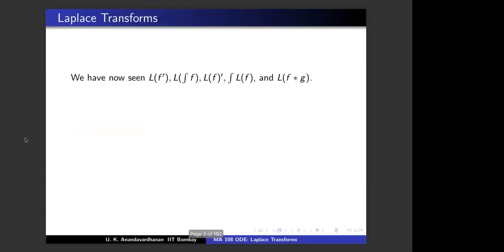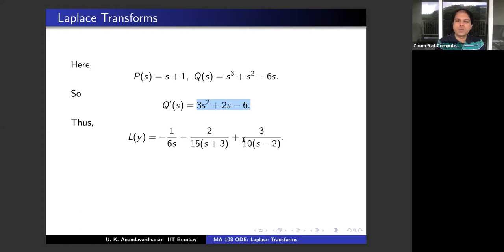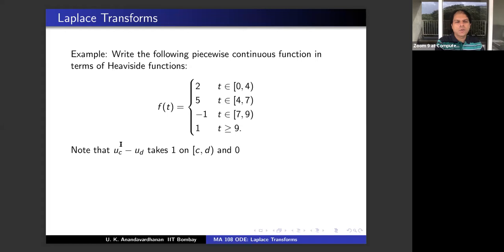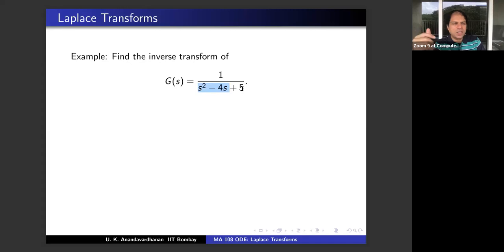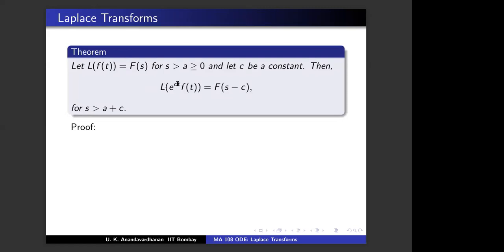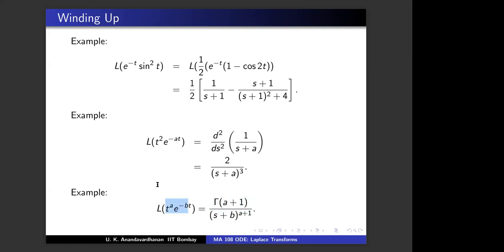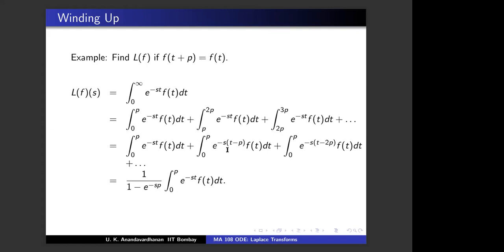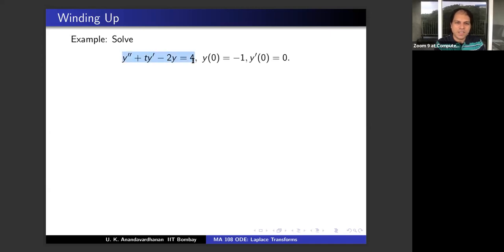MA108 (D1-D2) Differential Equations Lecture 17